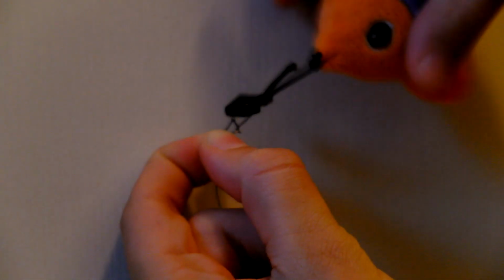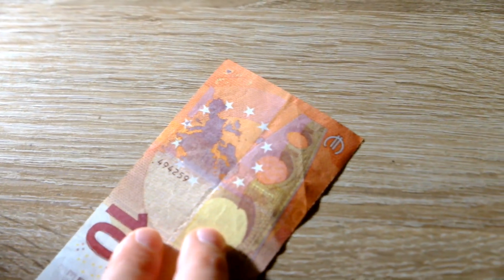Cat Fishing, not CatFishing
Sorry for sound problems again. I will get some wind reducers in couple of days.

Electronic-related Gear used in this video:
➡Camera: FujiFilm X-E1,
➡Lens: FujiNon XF 18-55mm f2.8-4,
➡Laptop: Acer Nitro5 2019,
➡MicroPhone + Headphones: Razer Kraken Pro v2,
➡Video and Sound Editing Software: Sony Vegas Pro 17,
➡Voice Recording Software: Audacity.

Video made with ❤️ by FishingSlovenia.